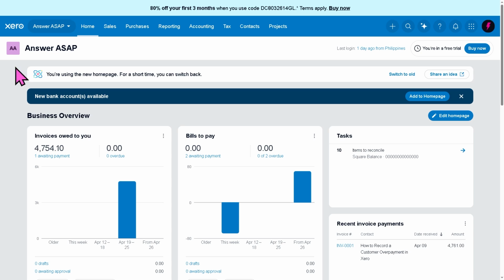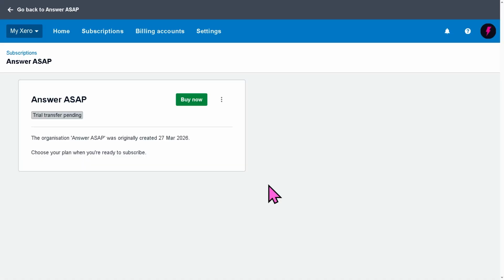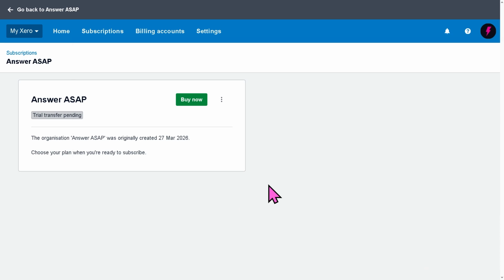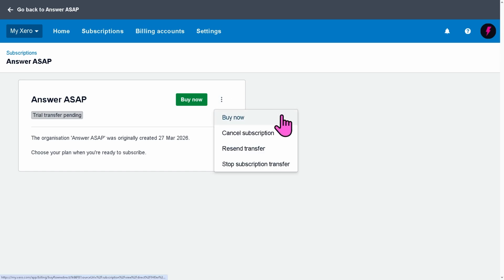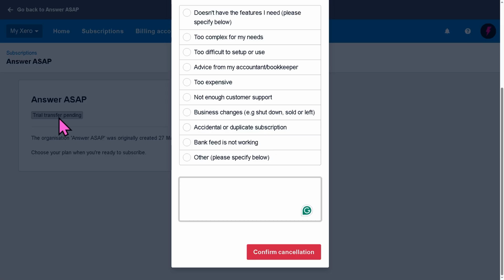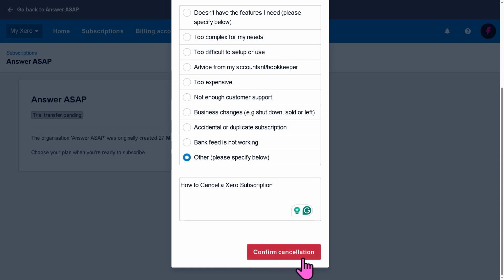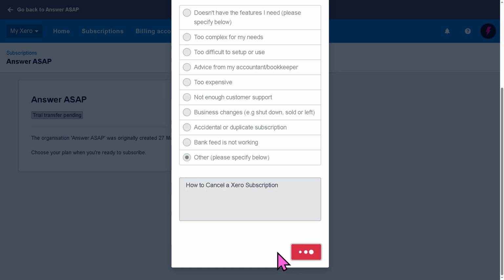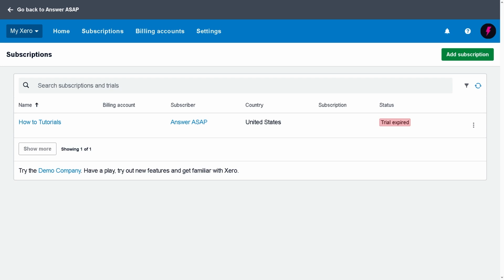How to CANCEL A XERO SUBSCRIPTION in Xero (Step by Step) 2026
Learn how to cancel a Xero subscription quickly and easily with our step-by-step guide. Please consider liking the video and letting us know if you have any comments, ideas or questions, we really appreciate any feedback! We have plenty of other tutorials on our channel so come and see if we can help you with anything else :)